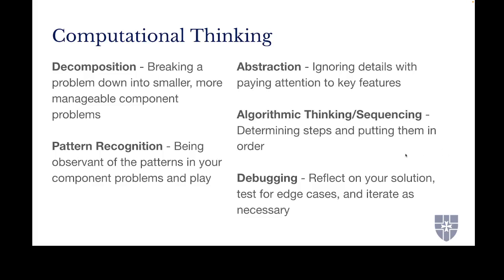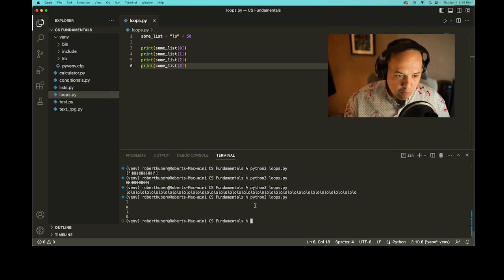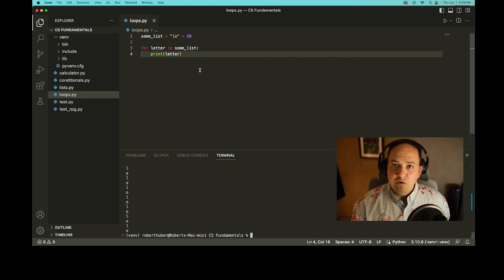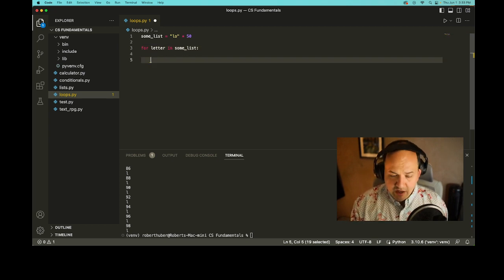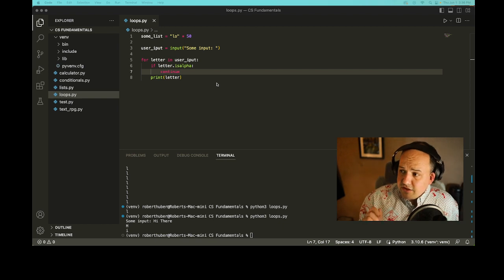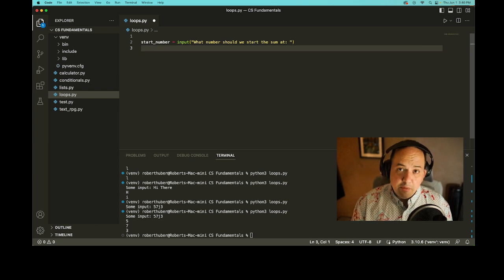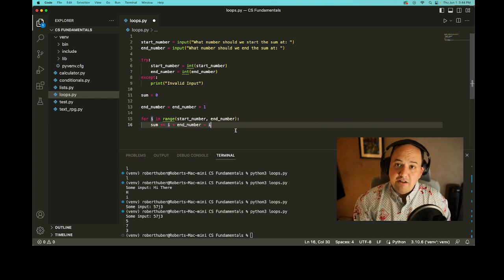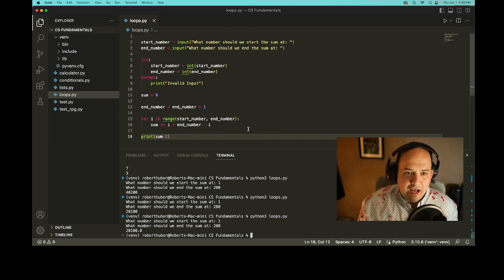Loops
How to use loops in python